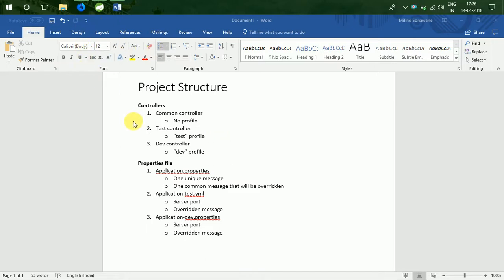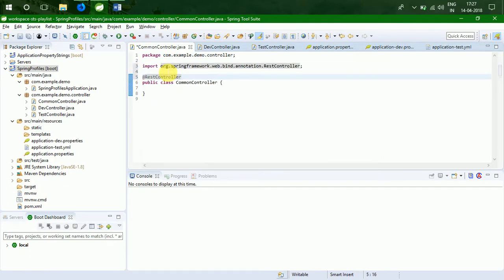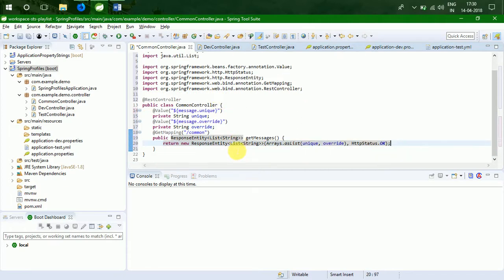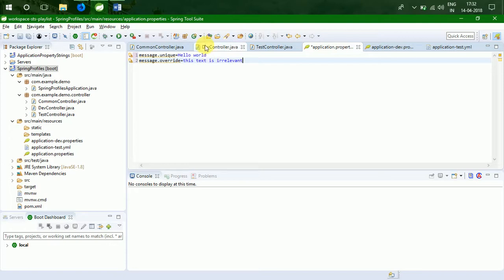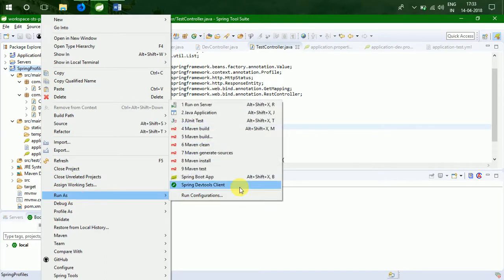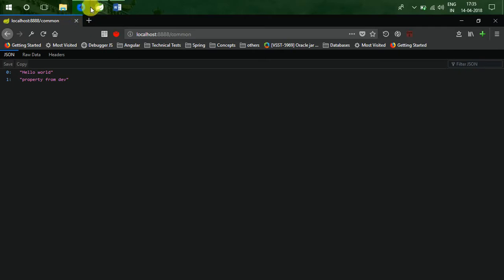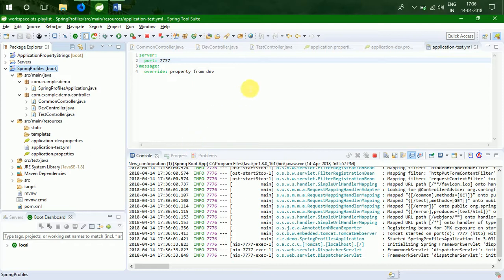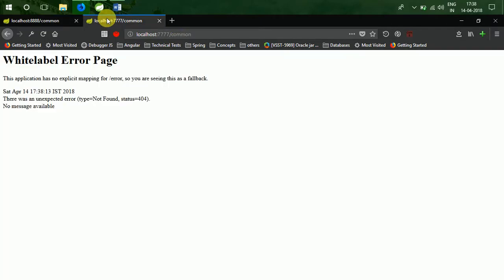Spring Profiles: Implementation